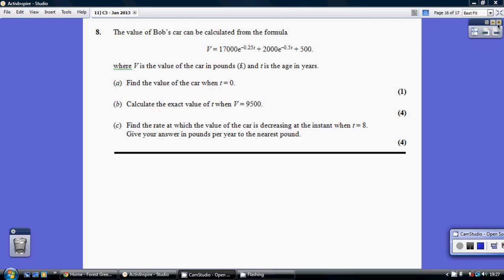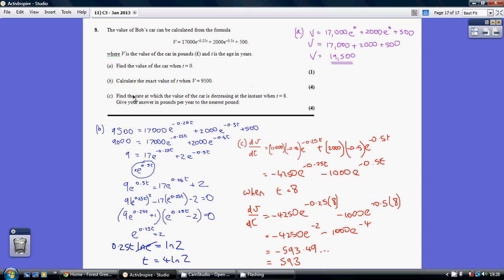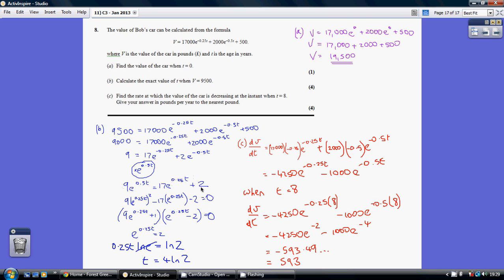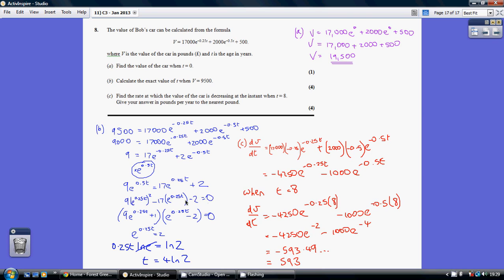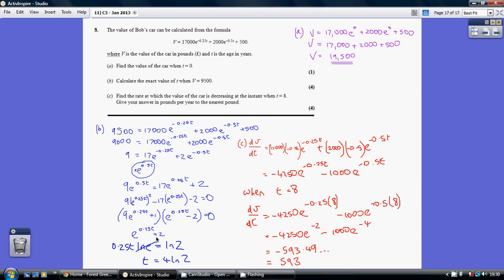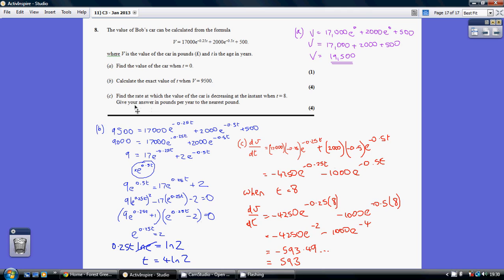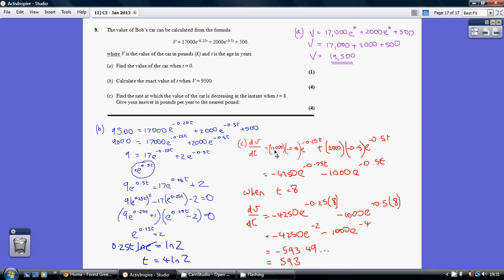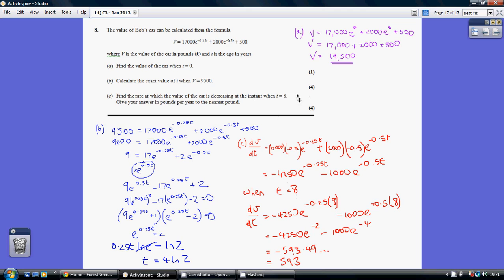11) Edexcel Core 3 - 25 January 2013 Q8